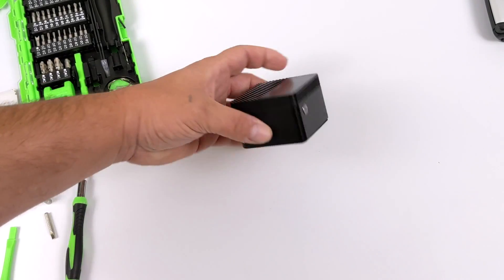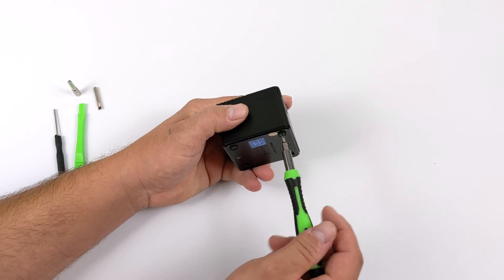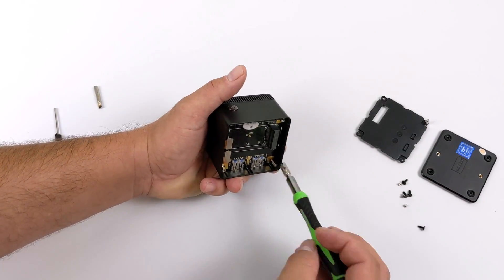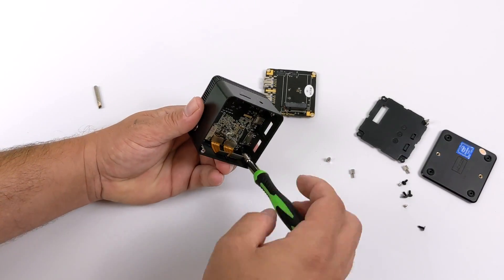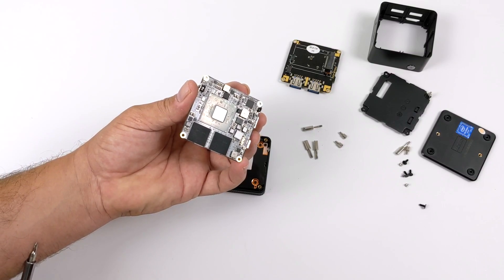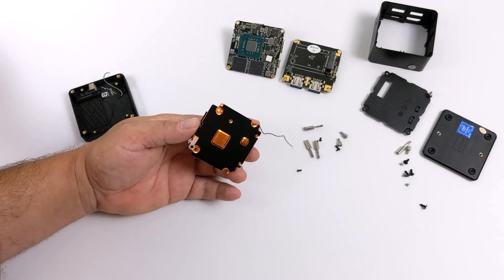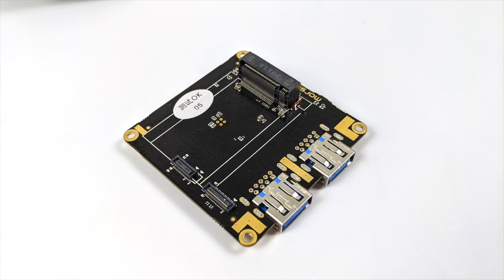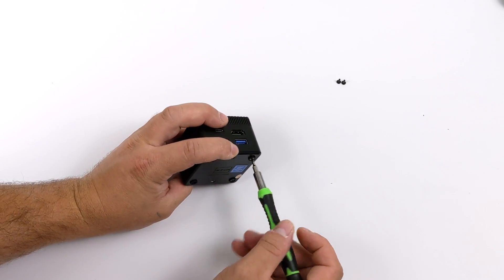CHUWI LarkBox Teardown - World's Smallest 4K Mini PC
In this video, we do a teardown on the world's smallest 4K Mii PC the CHUWI LarkBox.
Powered by the Intel Celeron J4115 and backed by 6GB of DDR4 ram this little PC is turning out to be pretty awesome but I wanted to see how they fit all this tech into a pack that measures 2.4”x2.4”.

Lark Box Specs:
CPU: Intel Celeron J4115 Quad Core @ 1.8Ghz
Boost Upto 2.5Ghz
GPU: Intel UHD 600 700Mhz
RAM: 6GB LPDDR4 2133Mhz
Storage: 128GB eMMC
M2.2242 Slot Upto 1TB
802.11 AC Wifi + BT 5.0
2x USB 3.0 Ports
USB C For Power